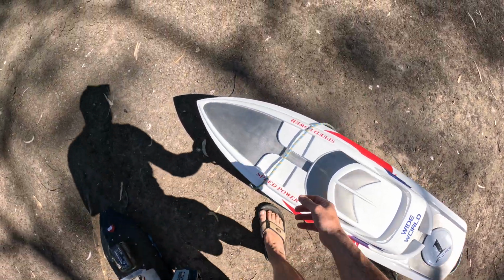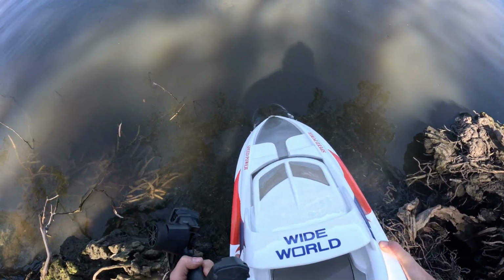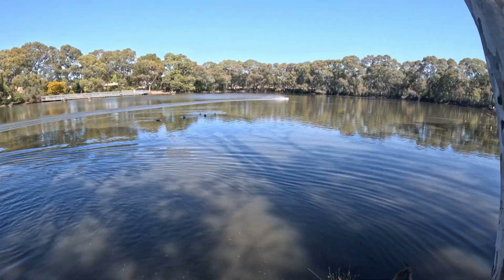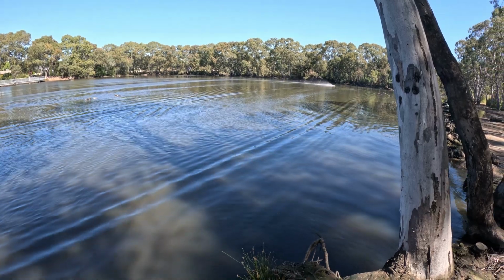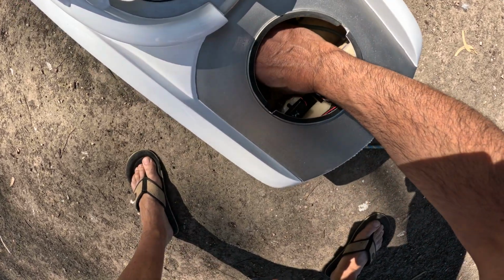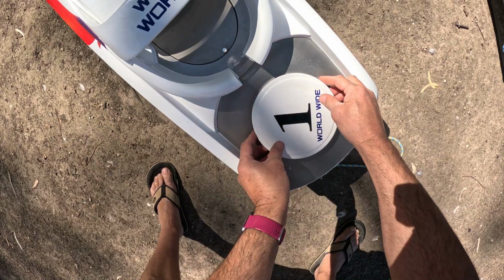Giant TFL Shark rc boat maiden run 6s